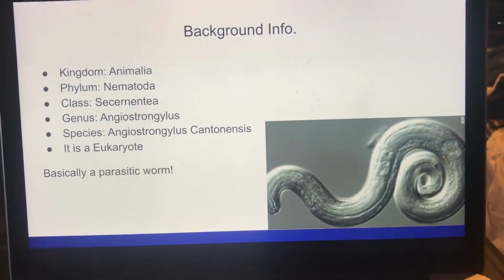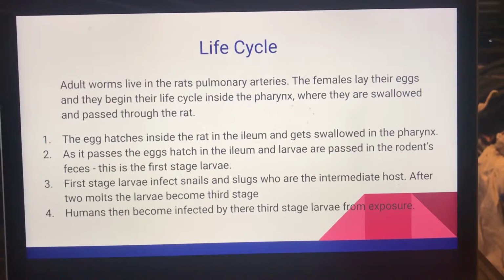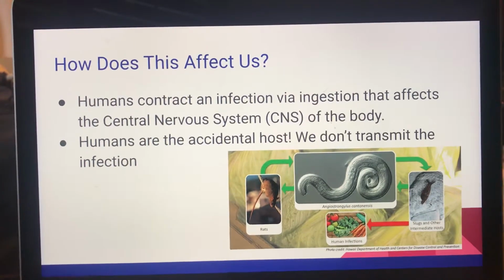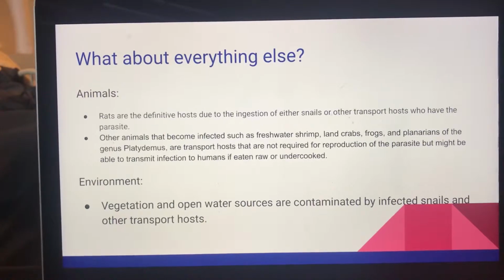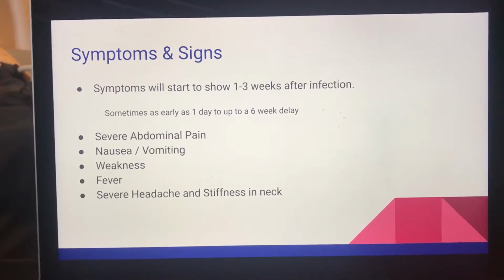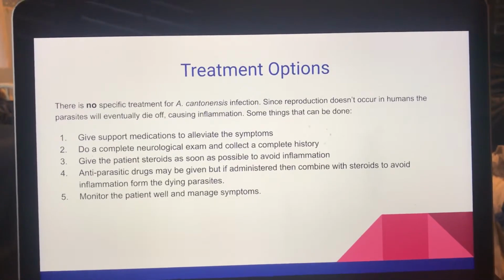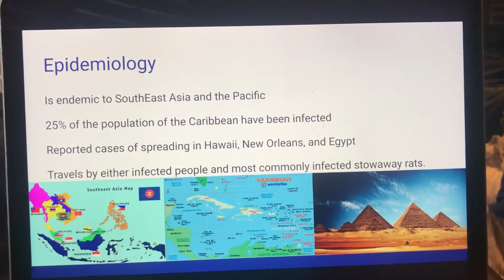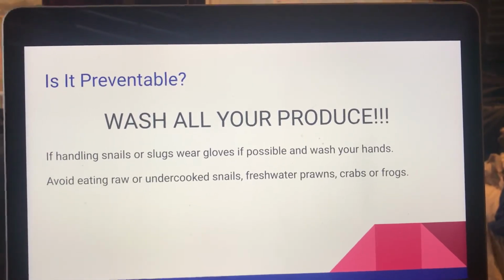Microbiology Presentation on Rat Lung Disease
This is my presentation for my microbio class. Thanks!